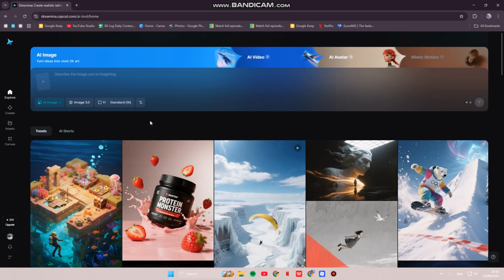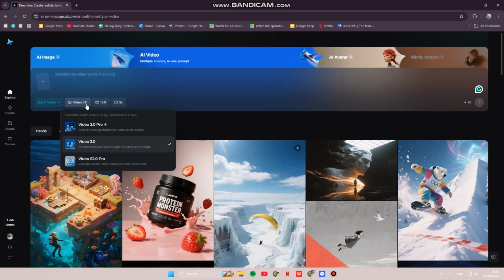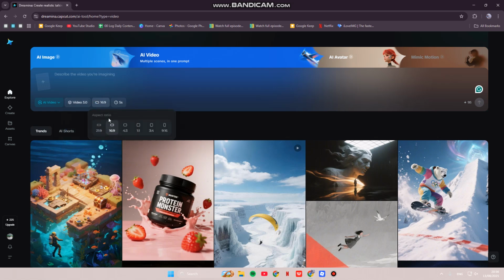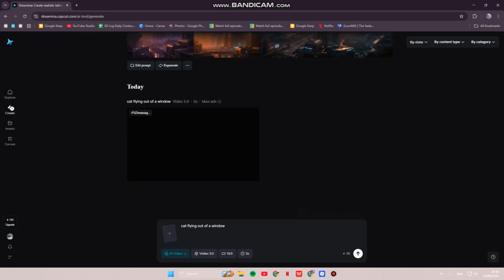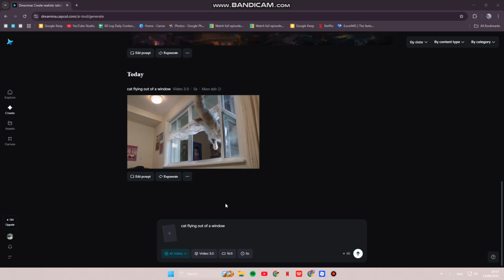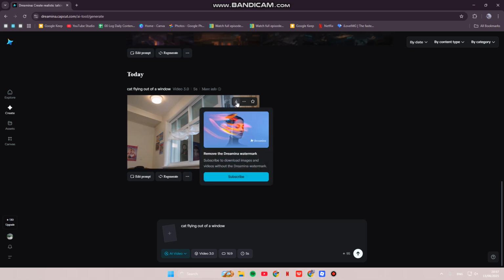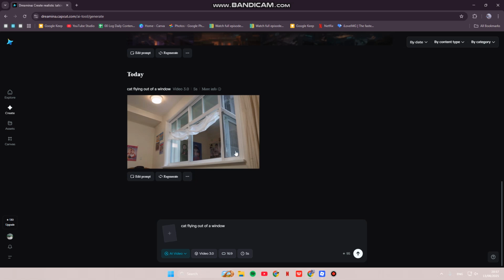❤👍 Create AI Videos from Just Text 🤯 | CapCut x Dreamina Tutorial (FREE & Easy!) | Full Tutorial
Turn words into videos?! 🤯 In this tutorial, I’ll show you exactly how to create stunning AI videos from just text using CapCut x Dreamina — and the best part? It’s 100% FREE & super easy! 🙌